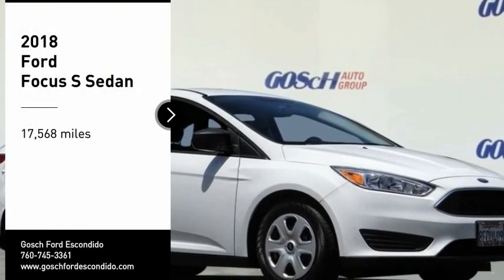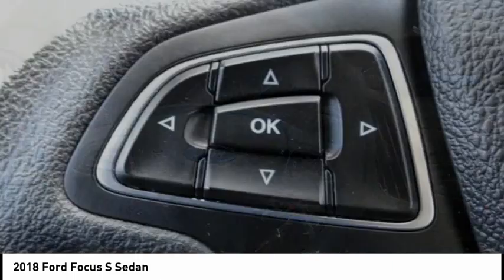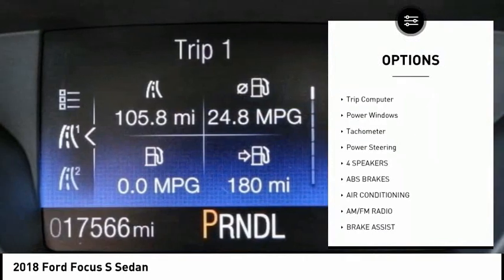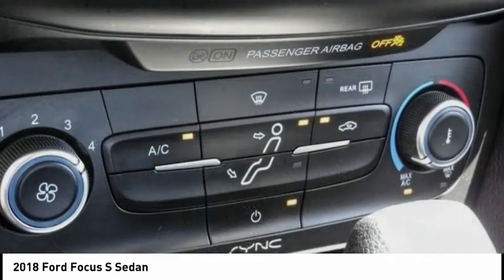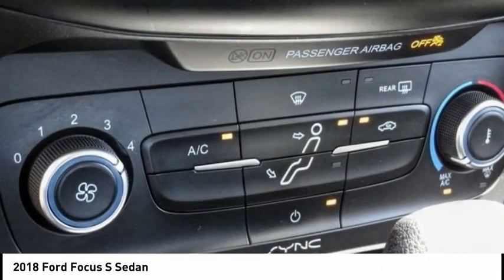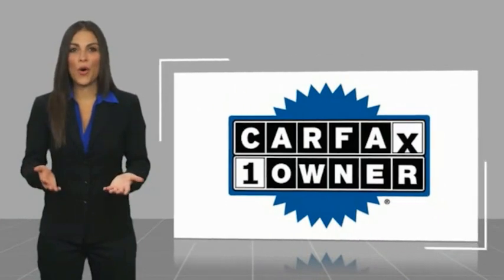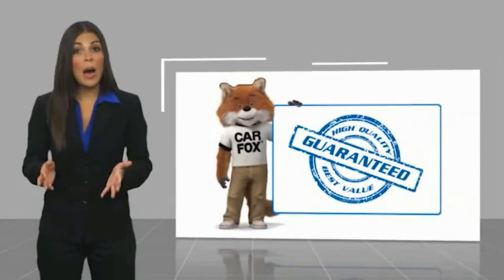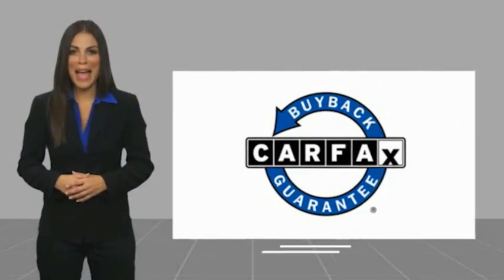2018 Ford Focus ESCONDIDO,CARSLBAD,VISTA,SAN MARCOS,SAN DIEGO 604825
2018 Ford Focus S Sedan

GOSCH FORD ESCONDIDO PROUDLY SERVING ESCONDIDO, CARSLBAD, VISTA,SAN MARCOS, SAN DIEGO, AND SURROUNDING SOUTHERN CALIFORNIA LOCATIONS. THIS WHITE 2018 Ford FOCUS IS EQUIPPED WITH A 2.0L I4 DGI Ti-VCT, AUTOMATIC TRANSMISSION, AND RECEIVES AN ESTIMATED 25 City/34 Hwy MPG. GOSCH FORD ESCONDIDO 1717 AUTO PARK WAY ESCONDIDO CA 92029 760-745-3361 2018 Ford FOCUS S Sedan CARFAX One-Owner. Clean CARFAX. Oxford White 2018 Ford Focus S FWD 6-Speed Automatic with Powershift 2.0L I4 DGI Ti-VCT Welcome to Gosch Ford Escondido Located in Escondido, CA, Gosch Ford Escondido is proud to be one of the premier dealerships in the area. From the moment you walk into our showroom, you'll know our commitment to Customer Service is second to none. We strive to make your experience with Gosch Ford Escondido a good one ?? for the life of your vehicle. Whether you need to Purchase, Finance, or Service a New or Pre-Owned Ford, you ??ve come to the right place. Recent Arrival! Odometer is 11658 miles below market average! 26/38 City/Highway MPG Awards: * 2018 KBB.com 10 Most Awarded Brands * 2018 KBB.com Brand Image Awards Stock #: 604825 | VIN: 1FADP3E21JL313041 | 2018 Ford Focus S Sedan TRACTION CONTROL POWER WINDOWS AIR CONDITIONING Gosch Ford Escondido